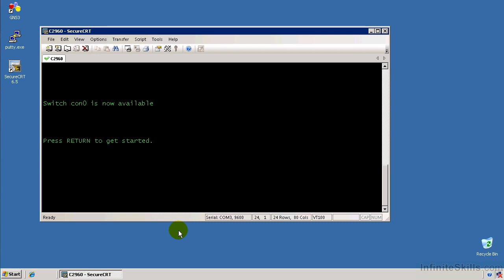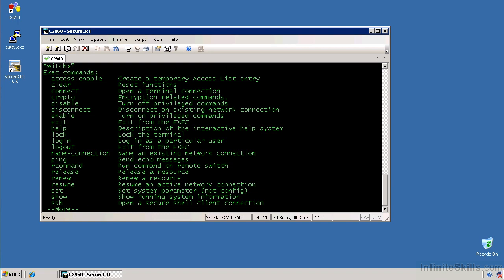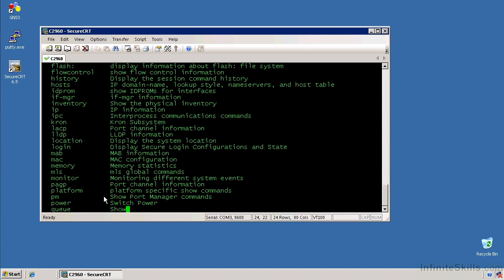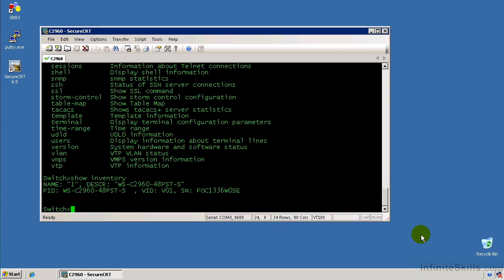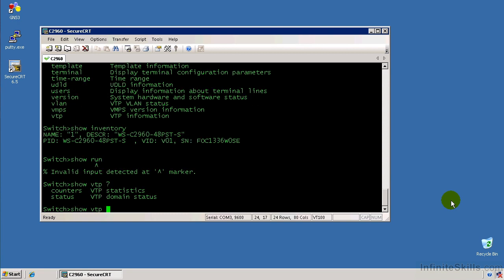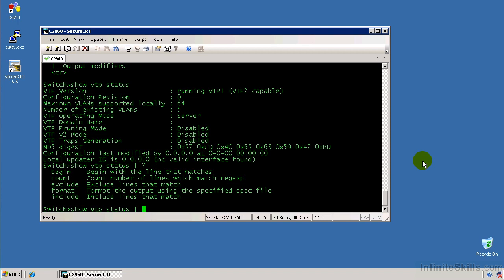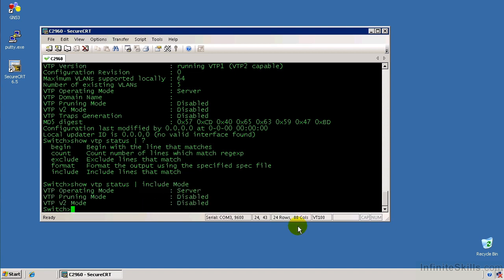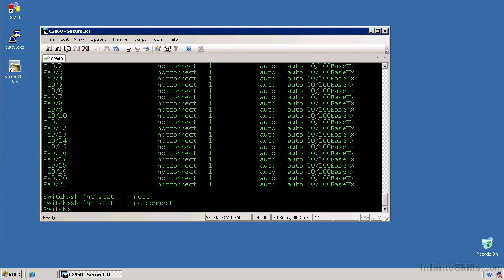0501 Interacting With The Cisco CLI Part 1